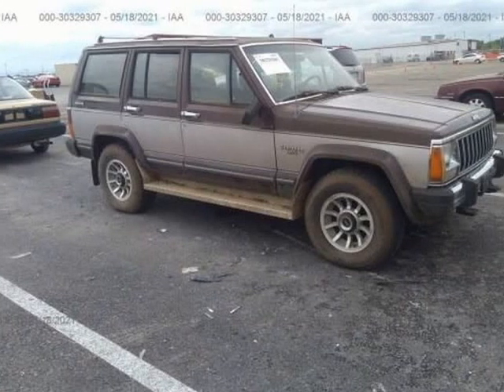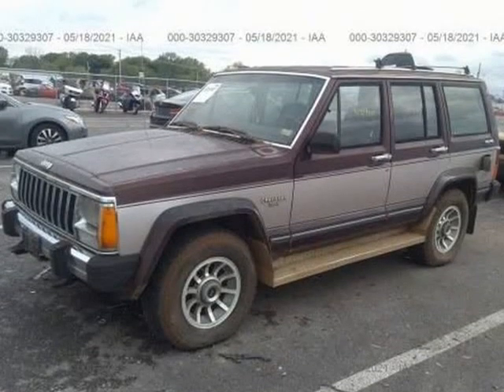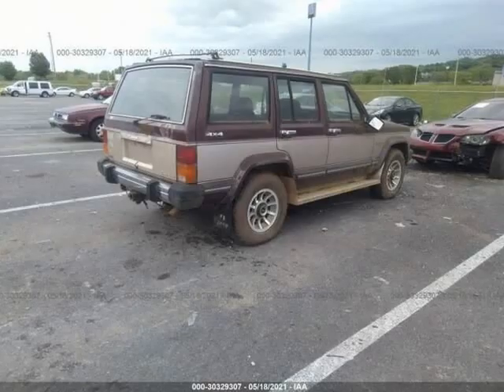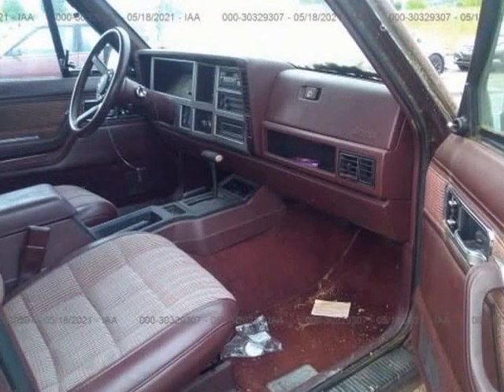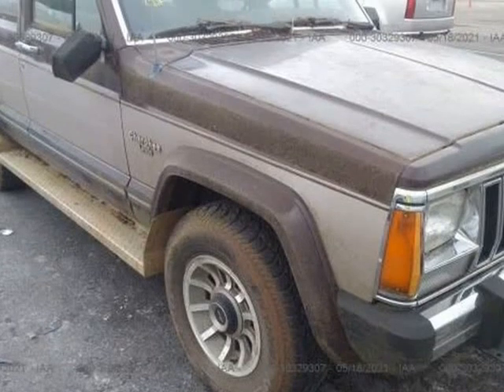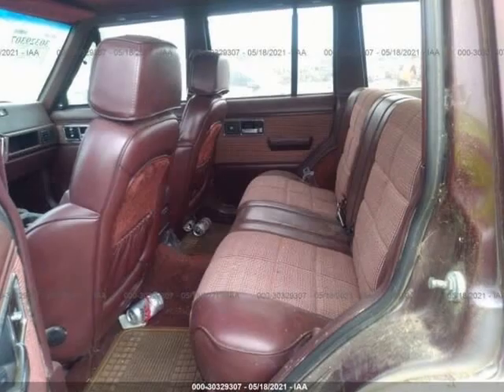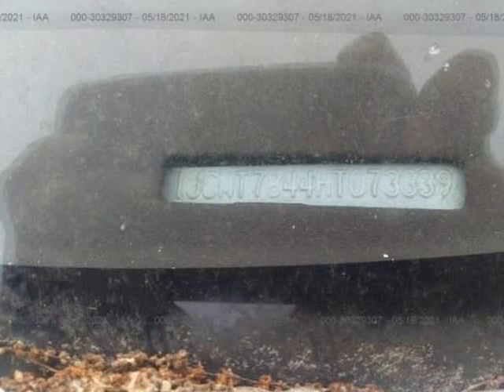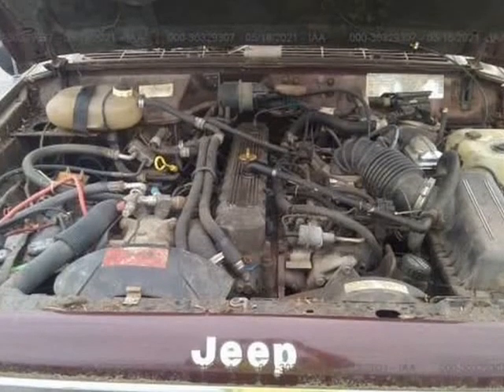1987 Jeep Cherokee Laredo 4dr 4WD SUV (Tampa, Florida)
905 E 128th Ave
Tampa